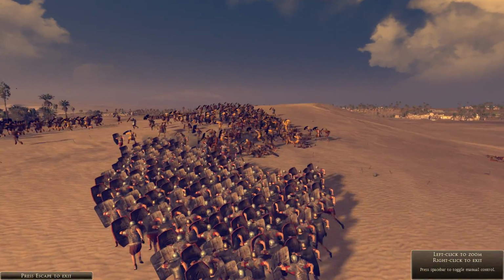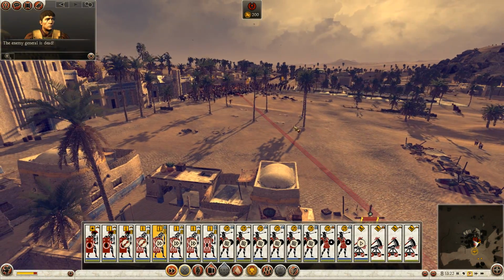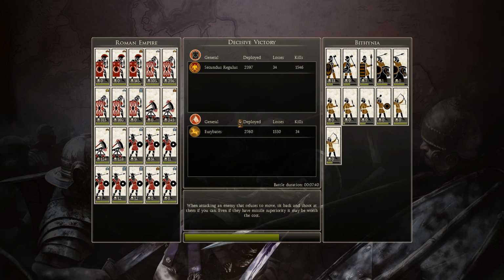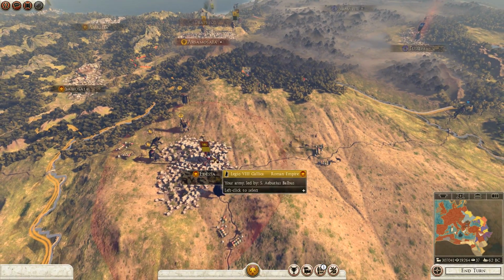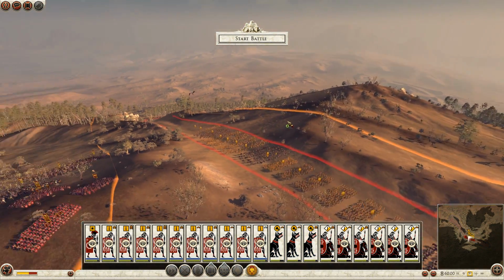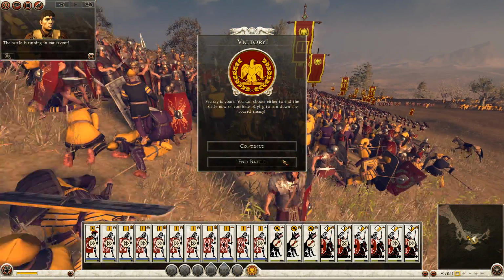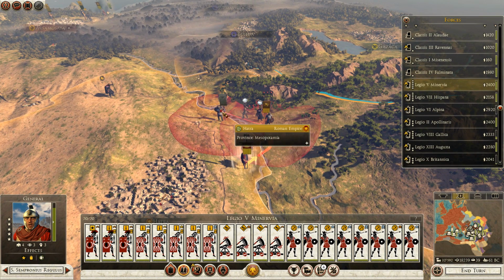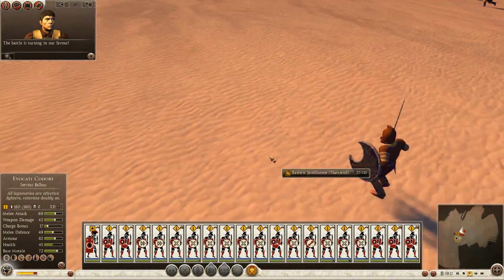Rome Total War 2 Let's Play Roman Campaign Playthrough Part 78